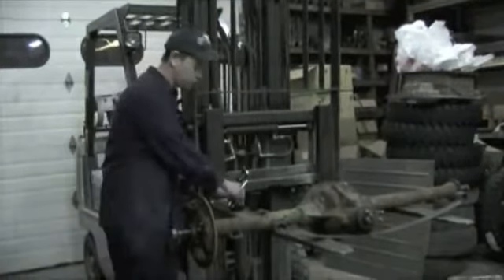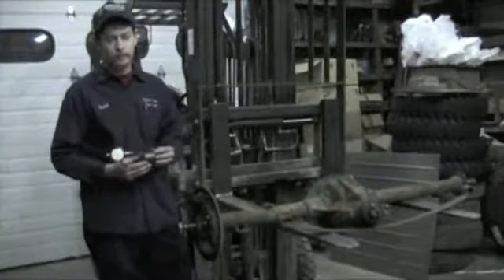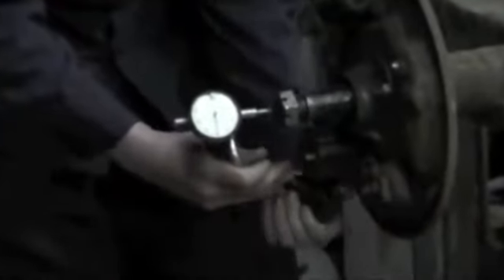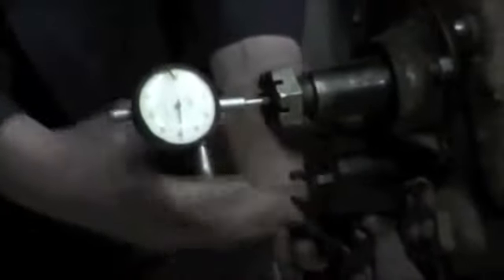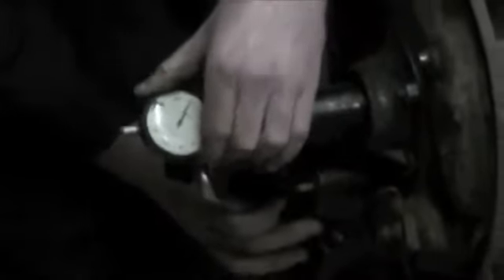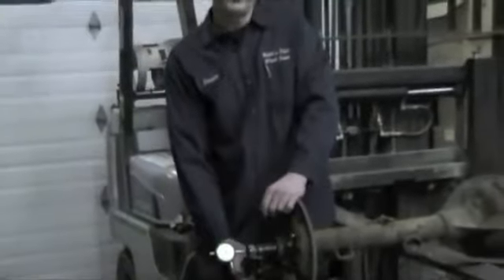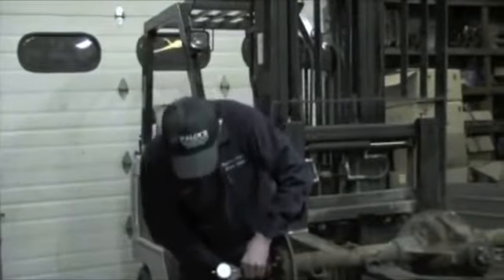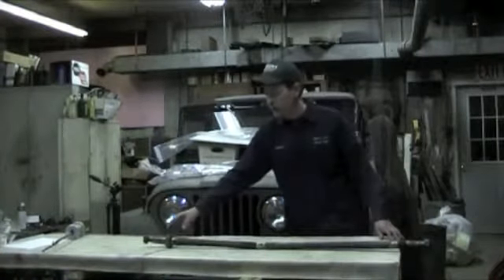How To - Shim Your Axle, Part 1